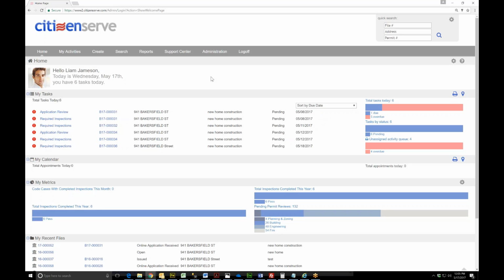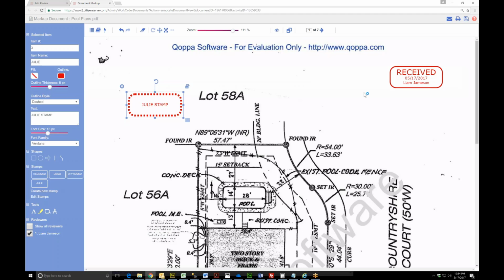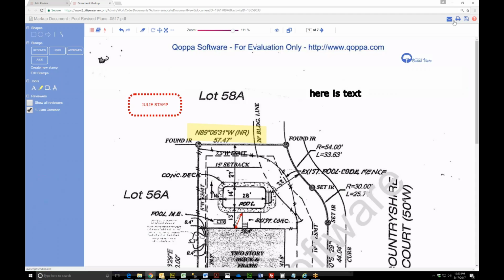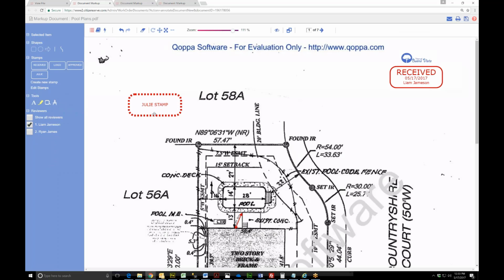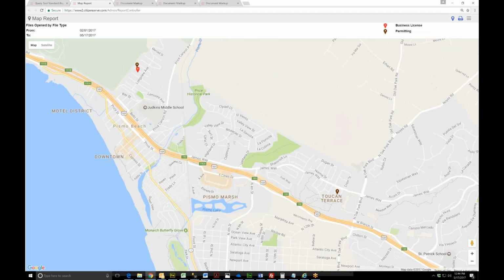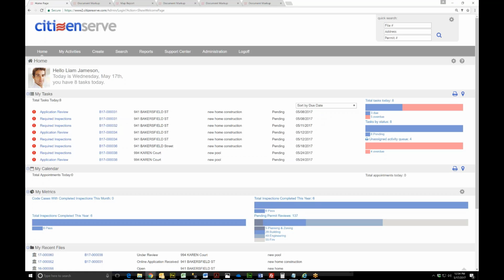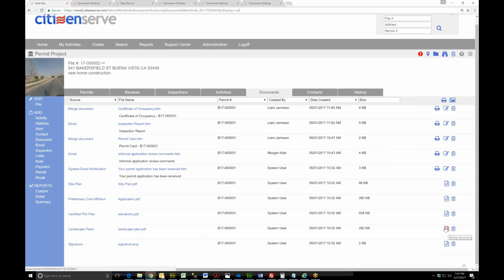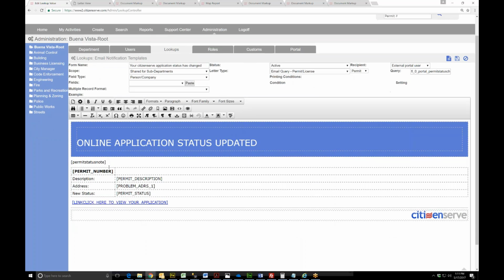Plan Review Comments and Markup Tool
o Date and time stamps
o Store as original - first version, read only
o At the minimum, must accept all the following file formats for plans and supporting documents: DOC, DWG, DXF, EXL, PDF, TXT, XLS, RTF.
• Provides the ability to make copies of all uploaded plan files used in the review process with the ability to only allow review comments to be made on the copies
• Enable the required workflow assignments (multiple paths) to be automatically assigned based on business rules
• Must allow workflow assignment (multiple paths) to be assigned on an ad hoc basis (manually) as appropriate
• Enables reviewers to pin-point comments (minimum of 600 characters) on the plans at the specific desired location including but not limited to highlighted comments for easy identification with callouts, color, and bubble marks. Comments should be date stamped, editable and removable.
• Provides the ability to include predefined comments (minimum 600 characters) and /or code sections for reference
• Provides an automated comparison view to easily review pages before and after revisions; mark and highlight all differences and reviewer comments between the two versions
• Supports customizable electronic approval stamps to be applied on single pages and bulk on all pages in a plan or a specified range of pages in a plan
• Provides capability of scaling and measuring of plans and point to point distances within plans.
• Provide electronic stamp approval to be secured and not able to be copied, for example, using encryption or other technology
• Supports electronic approval stamps that are user definable and customizable logo, date / time, electronic signature of reviewer, and any other message applied
• Has the capability to consolidate all comments from reviewers and send e-mail alert to multiple associated parties independently, or simultaneously, (including but not limited to: agency, contact manager, design professionals, contractors, the appropriate building official or building department, regional DSFM fire protection specialist or supervisor) after reviews are complete
o Each user may elect to receive notifications by e-mail in addition to normal flow through the plans review process
o Has the ability to download copy of reviewed plan with comments
o Auto generates user defined post review letter which incorporates comments, instructions, and/or violations
• Enables real-time e-mails alert to be sent to reviewers and customers after submission of revisions with corrections for final review
• Provides the capability to view a GIS map showing permit locations associated with a parcel or construction project
• Provides for customizable/user defined plug and play work flow and activity reporting.
• Provides dashboard reports for operations and management to use showing projects status, as well as detailed project tasks for project managers and reviewers involved
• Provides support for project information and plans and other supporting documents to be archived after a user defined period, with the ability to retrieve the information when required for future reference (minimum of 10 years).
• Includes technical training, systems administration training and product functional training options with details of training plans and costs with the provision for breaking out the costs on a per trainee basis
• Provides the ability to integrate National Grid or similar GIS capabilities relative to providing location information to local fire officials and first responders.
• Must enable set up of user identification, passwords, and levels of security tied to business functions and tasks as designed and performed by DSFM Manager(s).
• Provides for all required, or proprietary hardware including but not limited to the ability to purchase monitors for working on plans and printer/scanner capable of managing construction plans.
• Provides for add on services, if not a part of the standard package, to include but not limited to data migration, long-term maintenance, upgrades, uploaded code references and data conversion where appropriate.